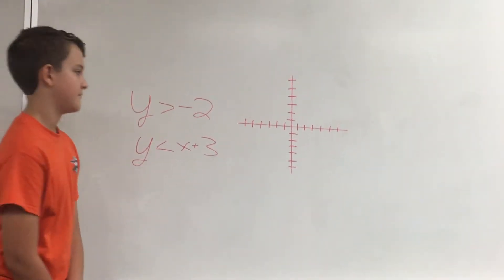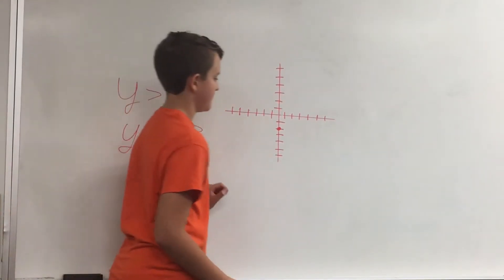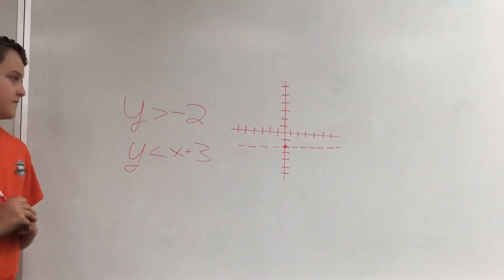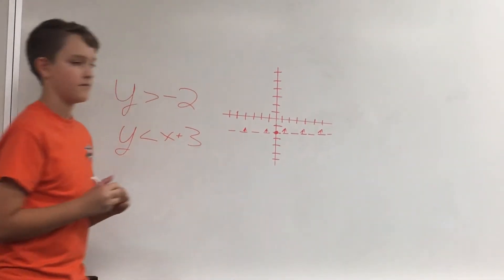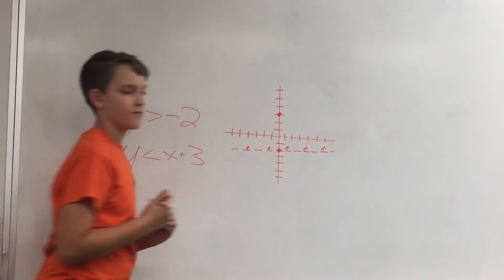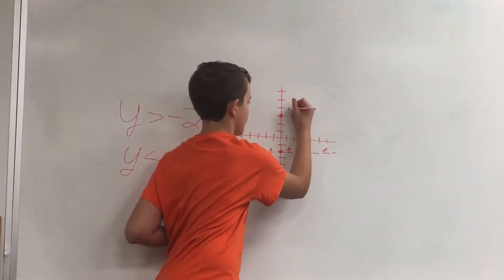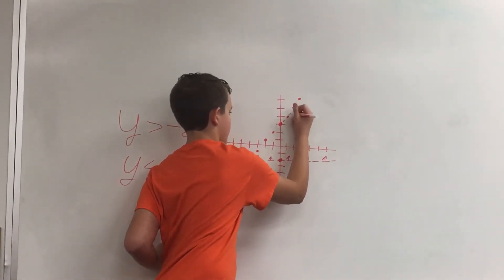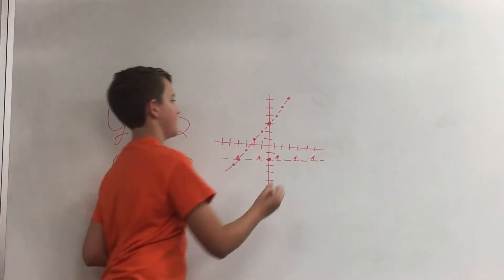Systems of inequalities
Students from southport algebra walk through how to solve systems of inequalities